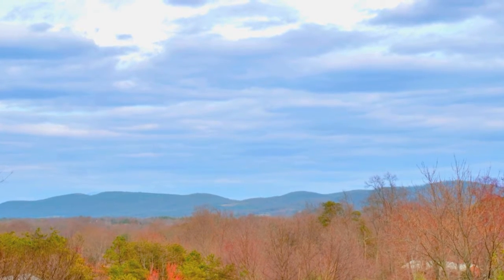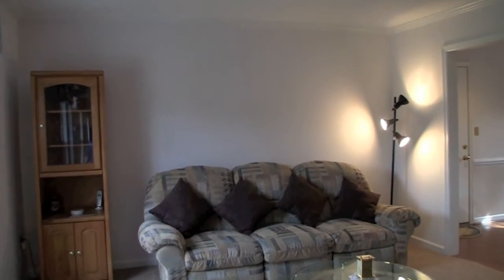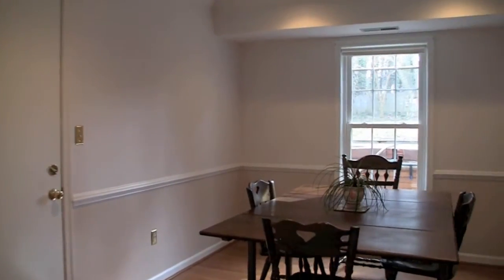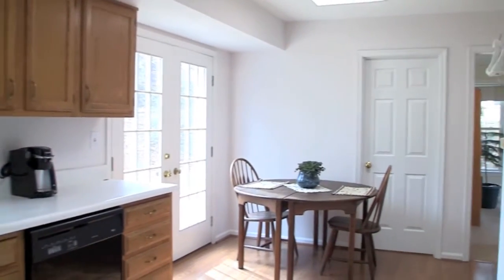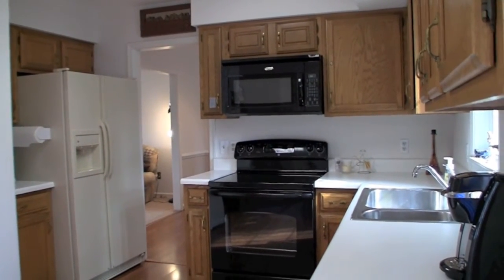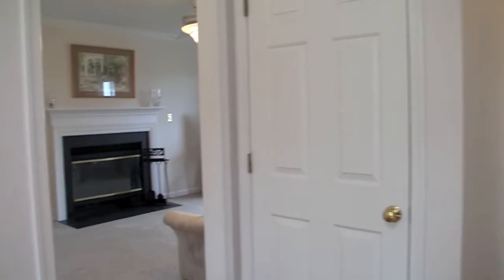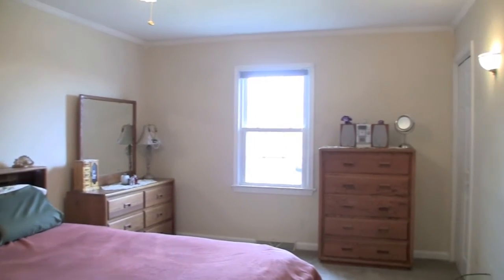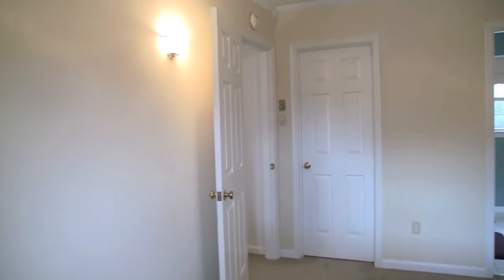1087 Snowden Drive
1087 Snowden Drive, Charlottesville, VA 22901